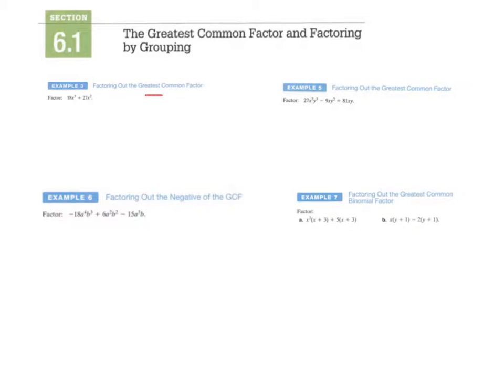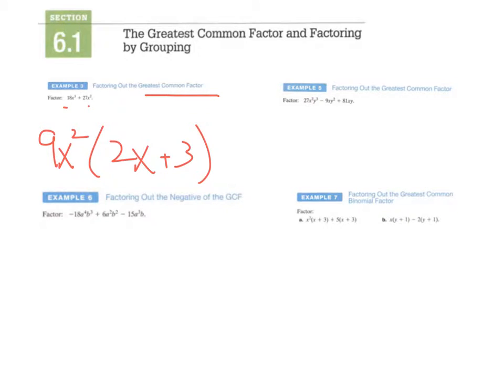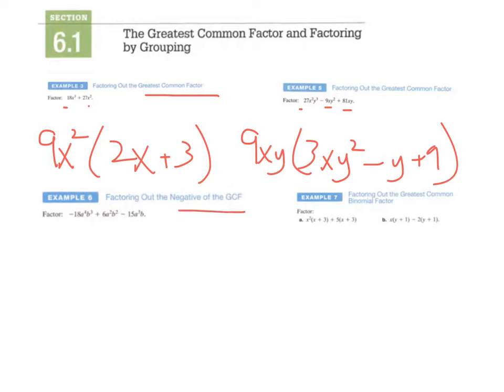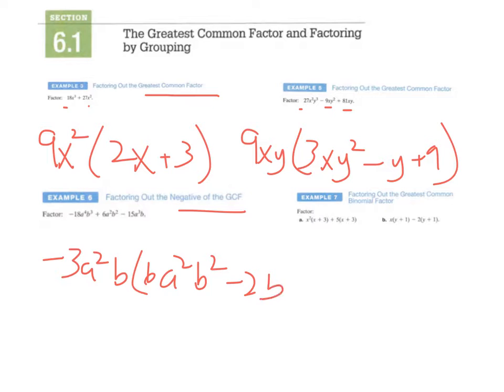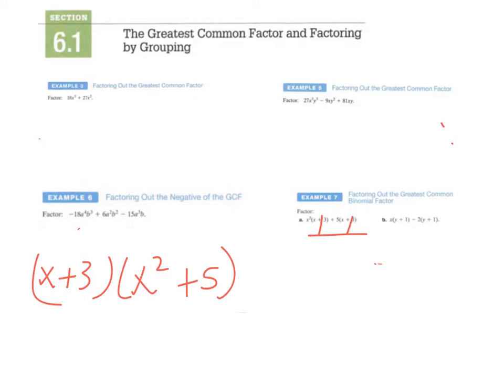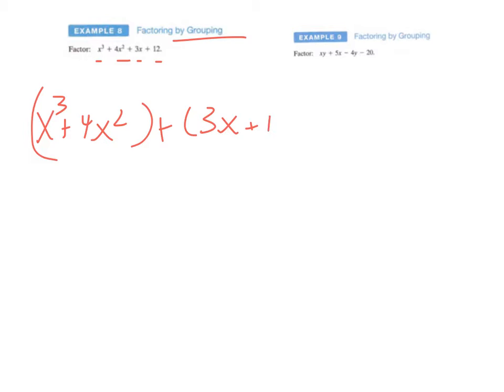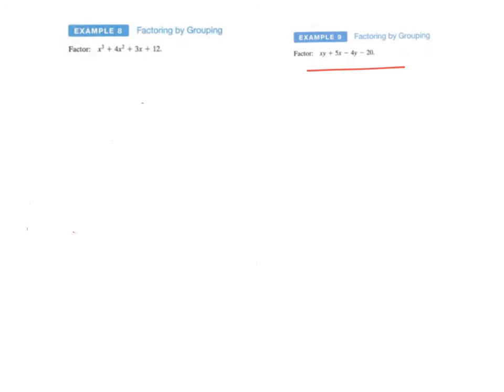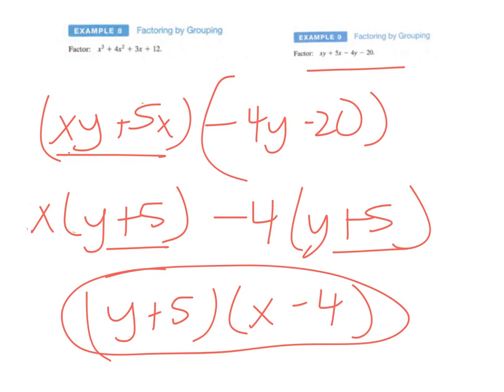Assign#1 6-1 GCF factoring, grouping